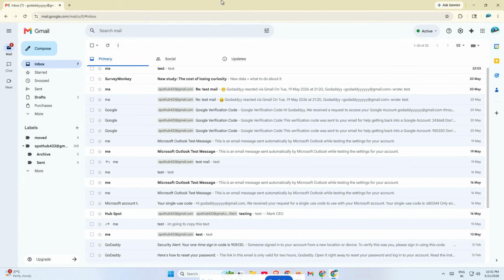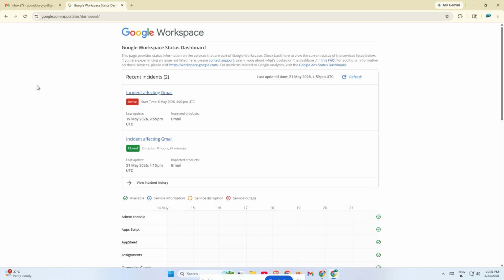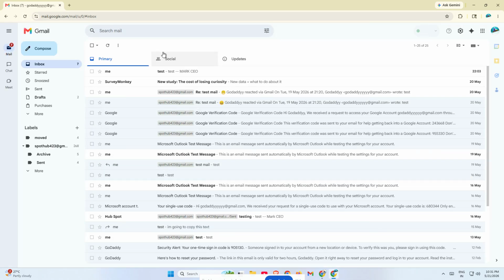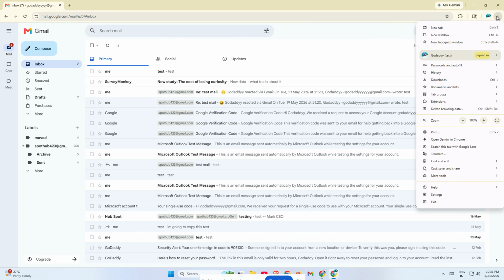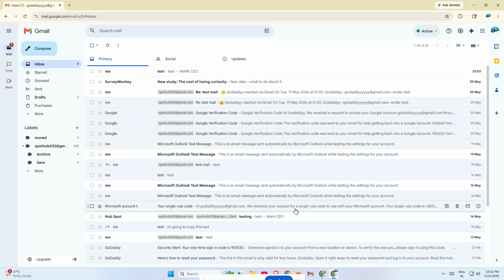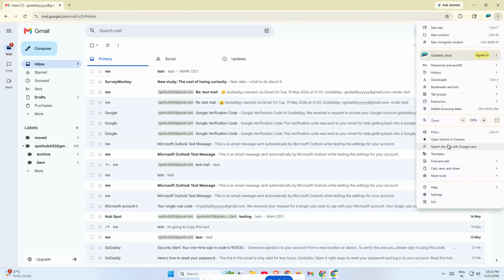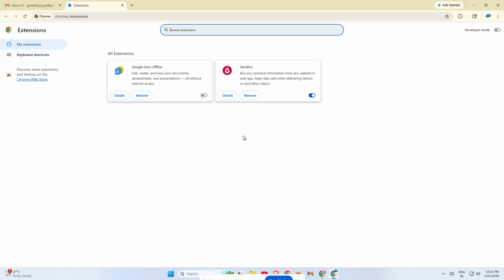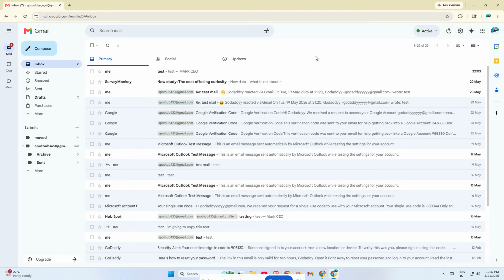Fix Gmail Error Code 14 (Easy Troubleshooting Guide)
Learn how to fix Gmail error code 14 with simple step-by-step troubleshooting. This video covers checking Google service status, refreshing Gmail, clearing cache, and disabling browser extensions to resolve loading and sync issues.

🕚Timestamps:
0:00 Introduction
0:20 Check Gmail Service Status
0:50 Refresh Gmail
1:12 Clear Browser Cache
1:44 Disable Browser Extensions
2:18 Try Incognito Mode
2:42 Final Tips

✍️What You'll Learn In This Video:
• How To Check Gmail Service Status For Outages
• How To Refresh Gmail To Fix Temporary Loading Errors
• How To Clear Browser Cache For Gmail Problems
• How To Disable Extensions That Break Gmail
• How To Fix Gmail Error Code 14 Quickly

💡Pro Tips:
• Check the Google status dashboard before changing browser settings
• Clear cached images and files, not just cookies, for better results
• Disable ad blockers first if Gmail stops loading properly
• Test Gmail in a private window to isolate extension conflicts
• Re-enable extensions one by one after fixing the issue